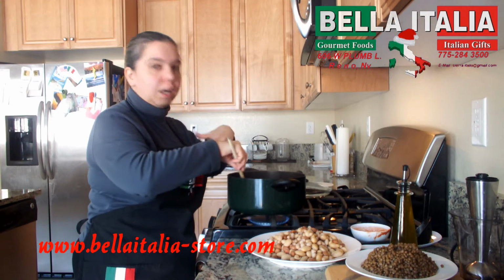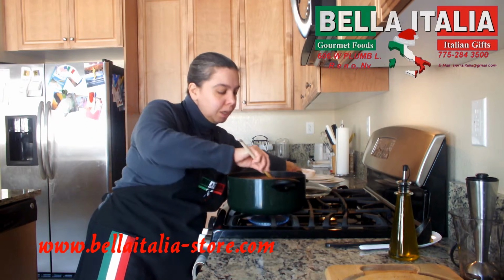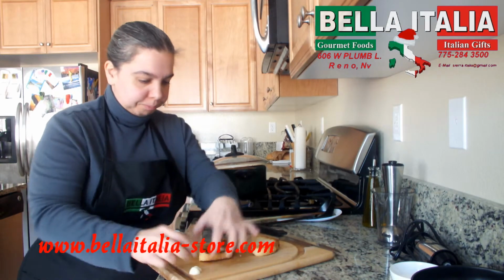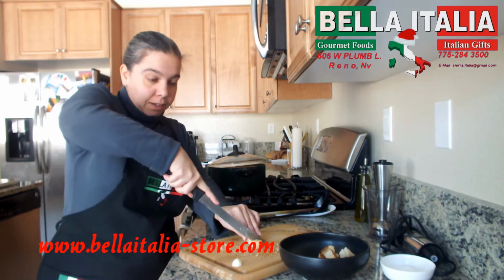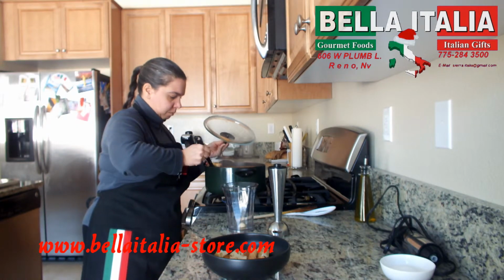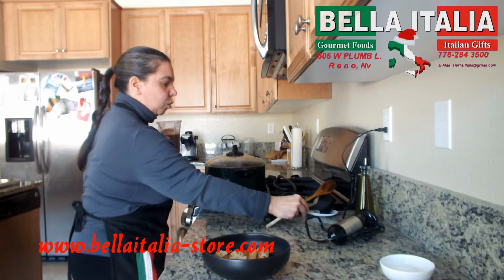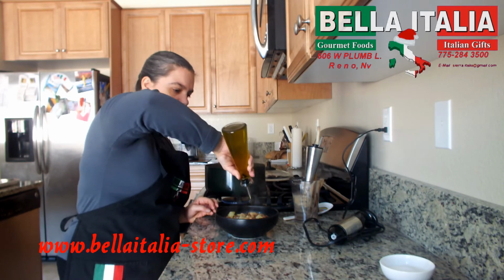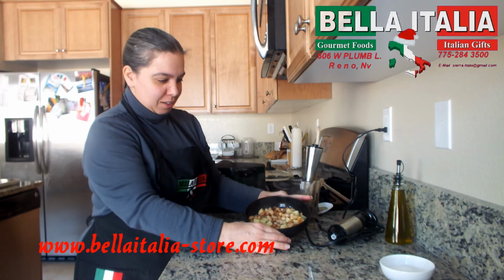Italian quick mixed beans, chicpeas and lentils soup with garlic croutons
How to prepare an Italian quick mixed beans, chicpeas and lentils soup with garlic croutons.
Ingredients:
1 14-oz can each Italian cannellini beans, borlotti beans, butter beans, chickpeas, lentils
1/4 cup Italian strained San Marzano tomatoes
1 tbsp Italian tomato paste
chicken broth
garlic, sage and rosemary
Italian ciabatta bread, toasted
Remember if you make too much, you can freeze it for later use